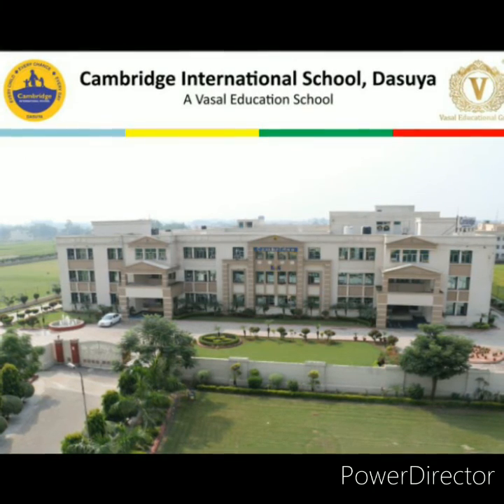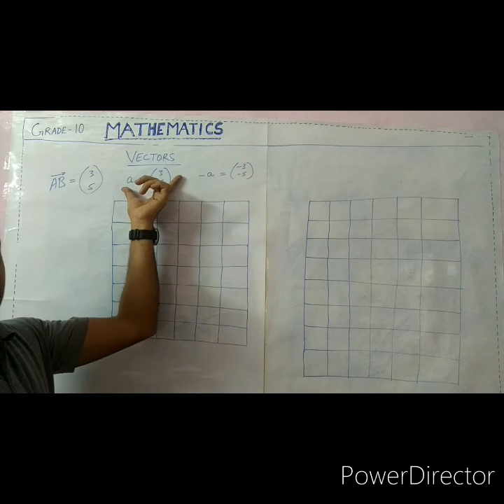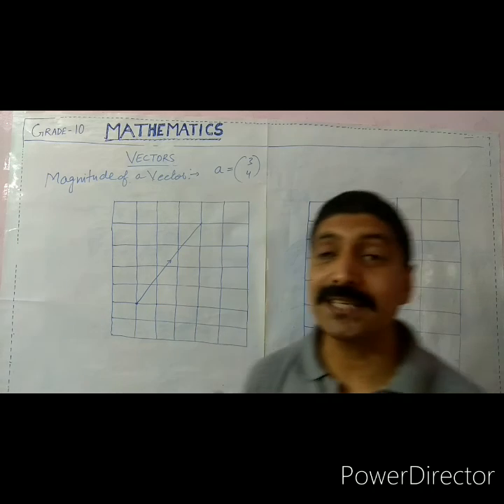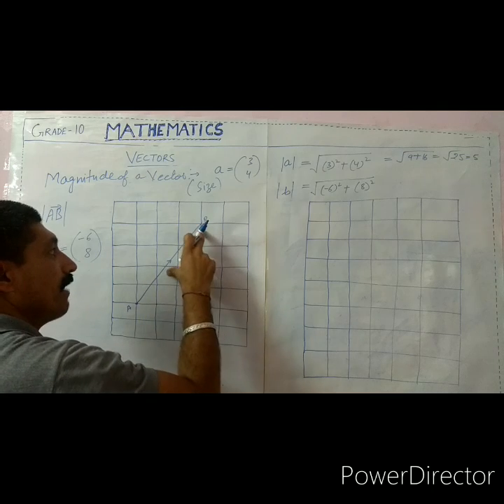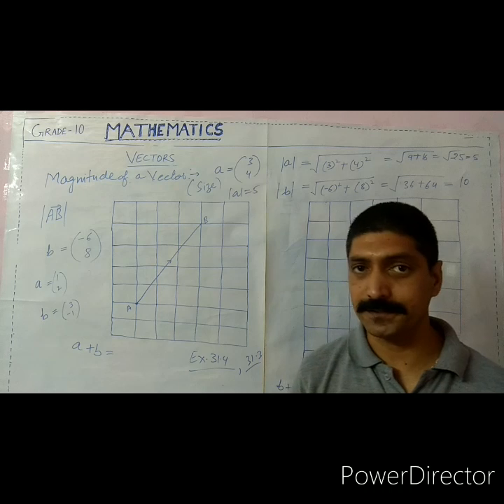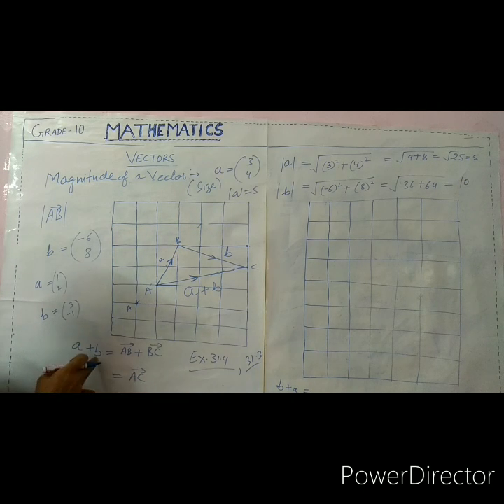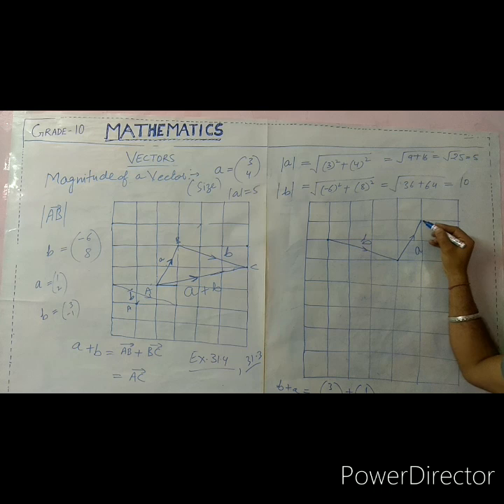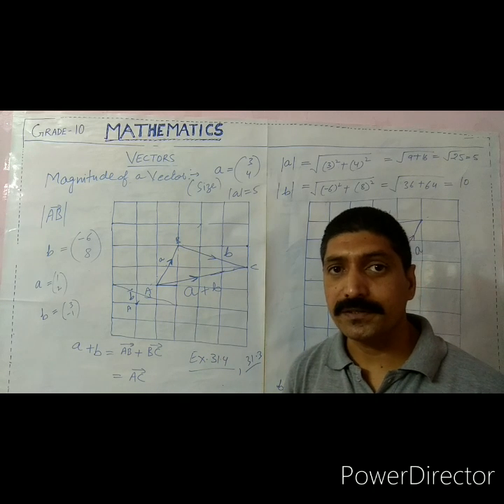Grade 10 I Mathematics